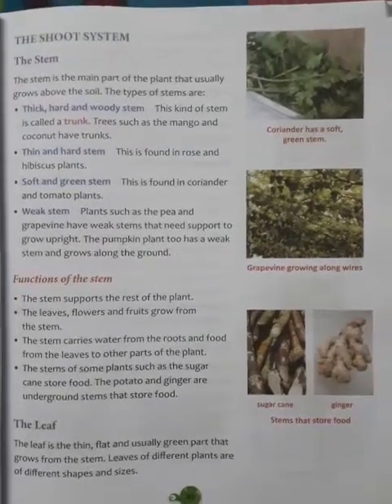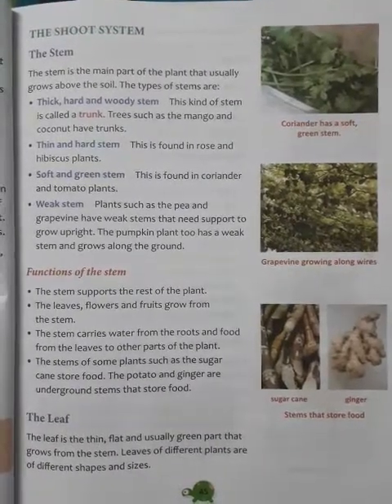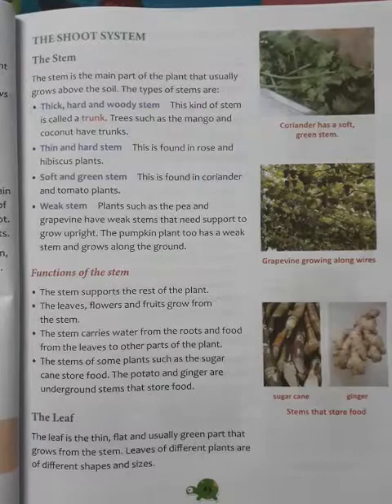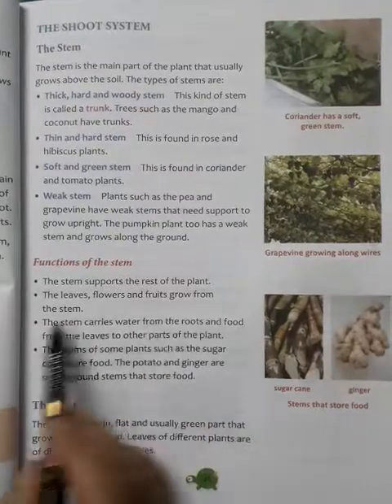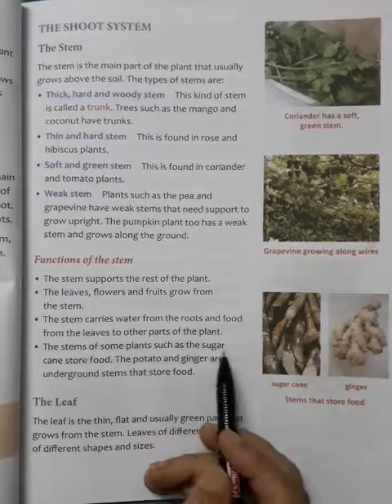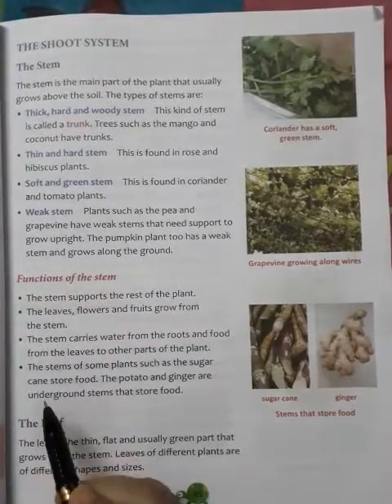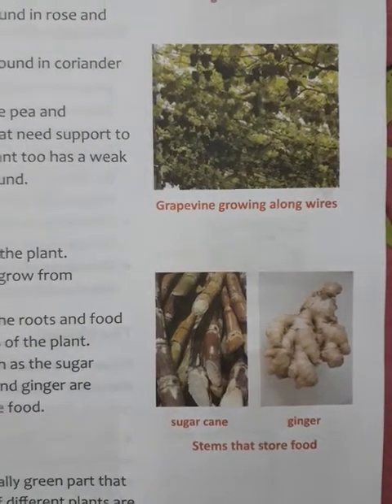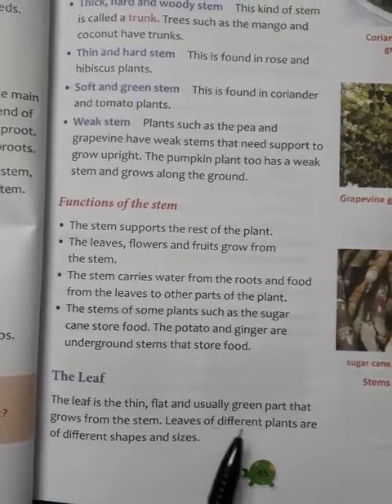STD III, SCIENCE, CH 5, PLANTS, (PART 4), PG 45